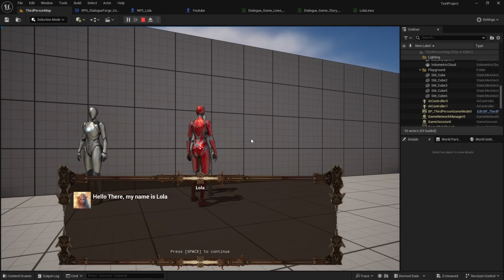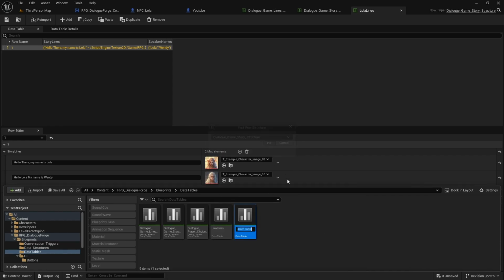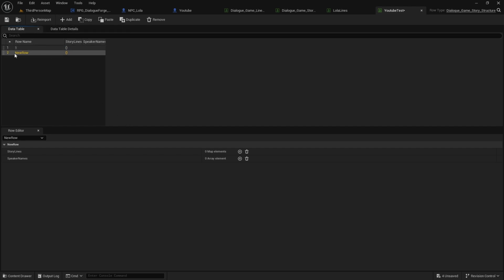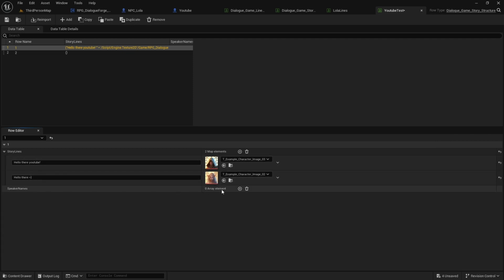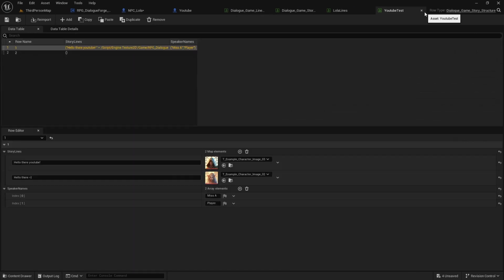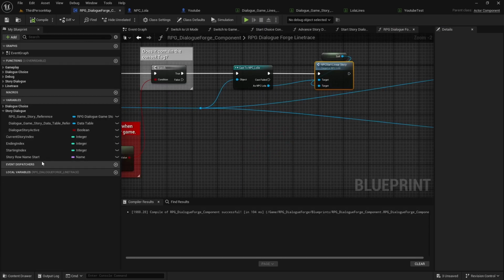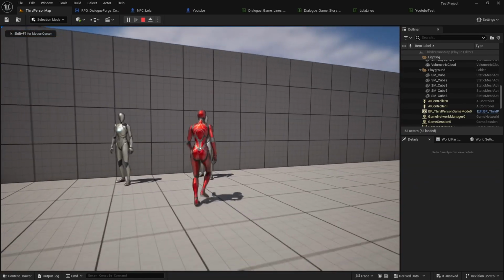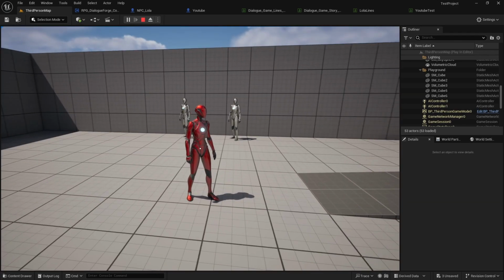RPG DialogueForge Make Own Your Linear Story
Hello there everyone! In this video, I'll show you how you can make your own linear story!